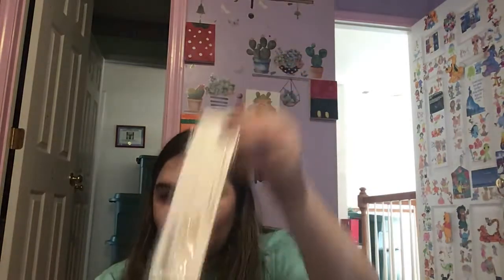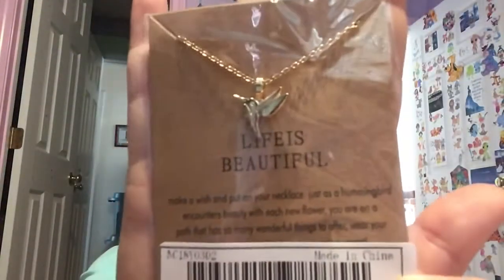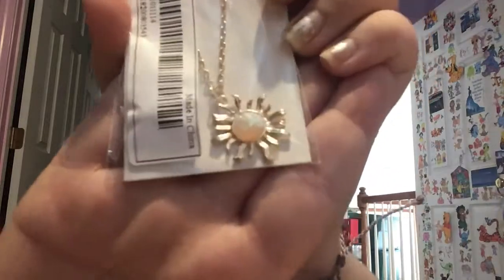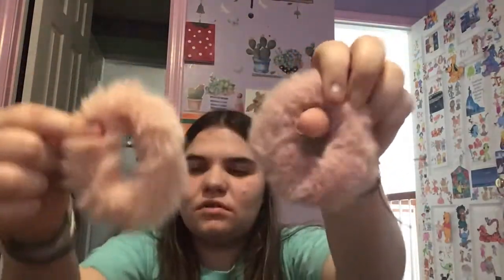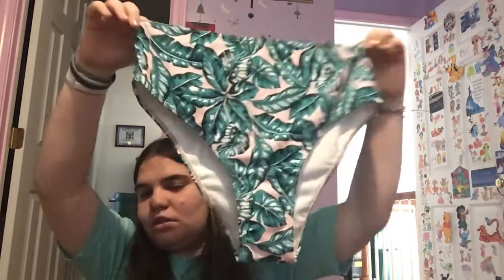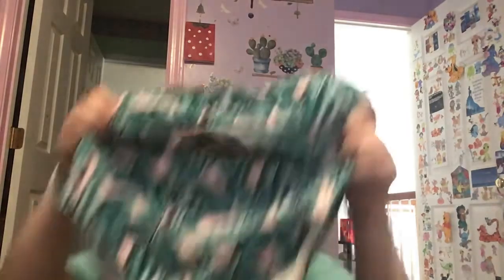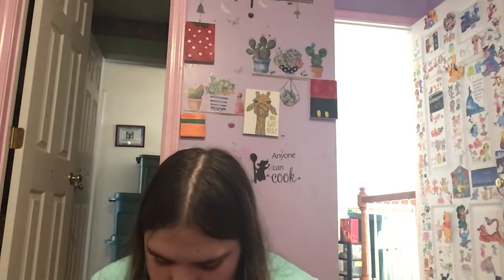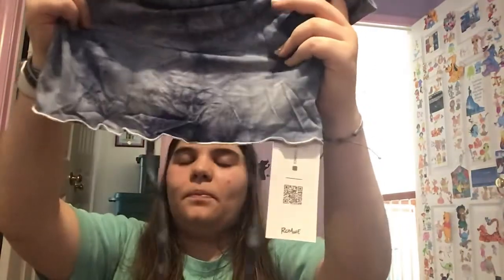Romwe Haul(Spring/summer)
Hey guys so I feel like my channel is becoming a haul channel but like that’s totally fine because they are fun to watch and film but I’m going to Disney in a month so I may vlog while I’m there but I hope you enjoy today’s video - Isabelle